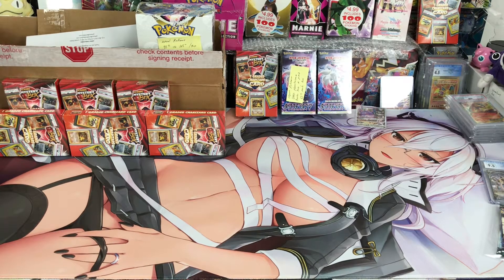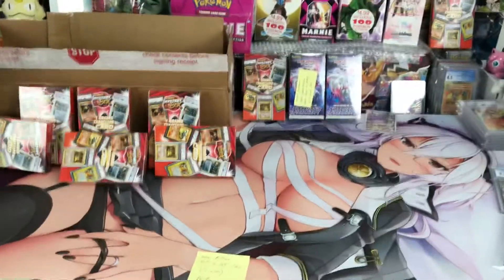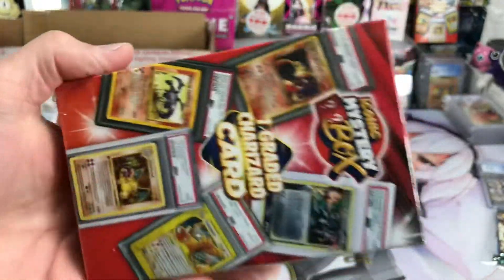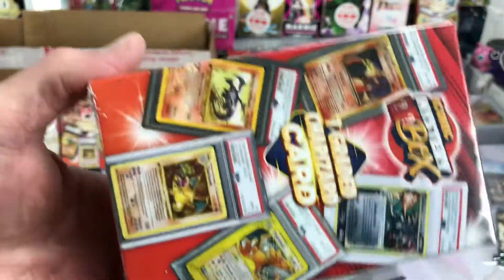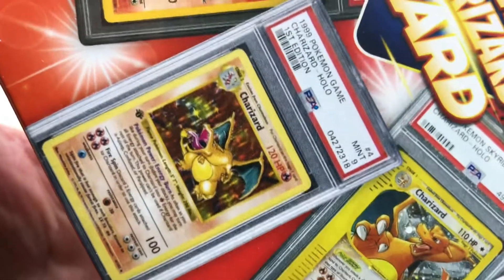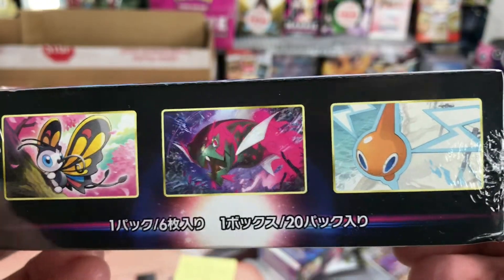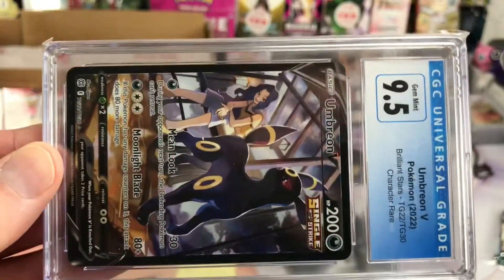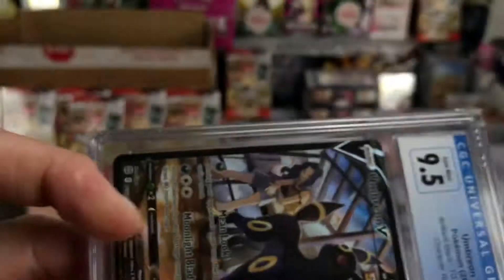#163 Iconic Graded Charizard box Emerald Ex booster pack Dark Phantasma S10A Astral Radiance Case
Super HOT Iconic Graded Charizard box + OLD School, Emerald Ex booster pack + Dark Phantasma booster box S10A cost me 63.00 a box ( i got 2 of them) which is likely to have a "Banned" card in the japan set. i bought 5 cases of astral radiance ( cost me 95.00 to 105.00 a box ( 5 x 6 = 30 booster boxes total )) , the Emerald EX booster pack ART SET cost me 196 each pack ( almost 800 for the 4 packs) , the Umbreon V from Brilliant Stars CGC 9.5 graded card cost me 33.00